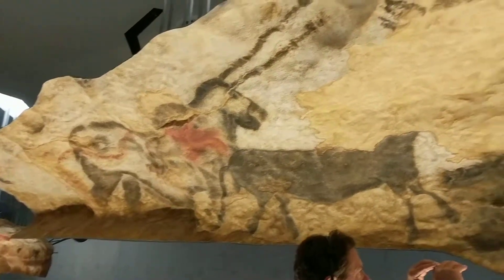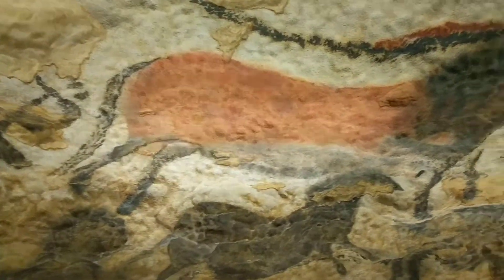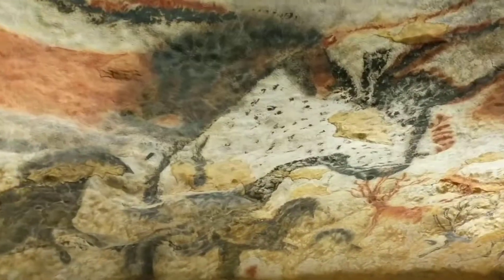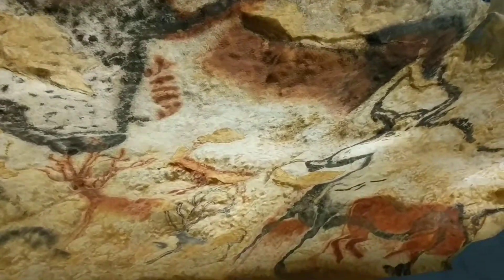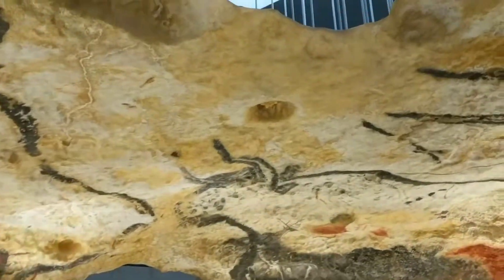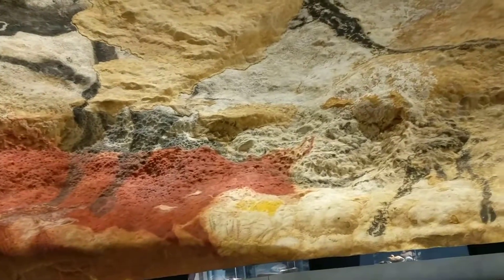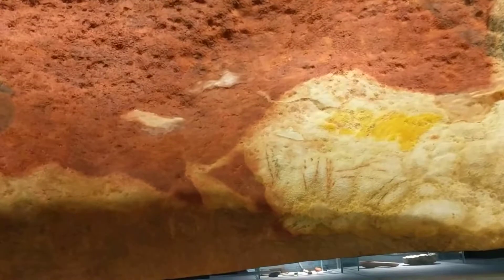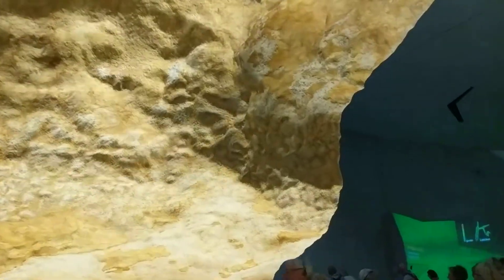Lascaux replica cave paintings - 80 seconds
I spoke softly so as to not disturb the bystanders